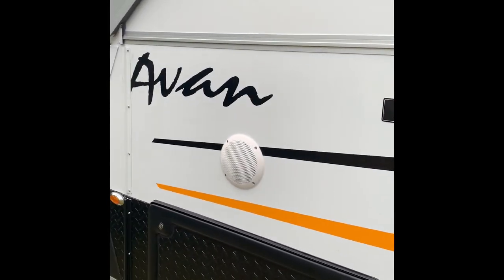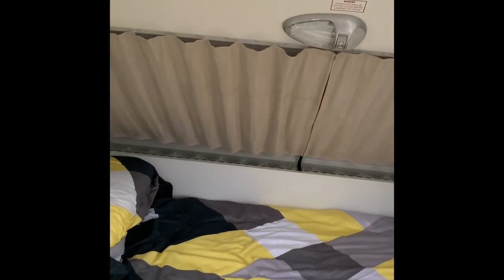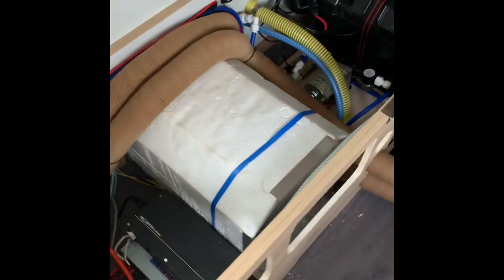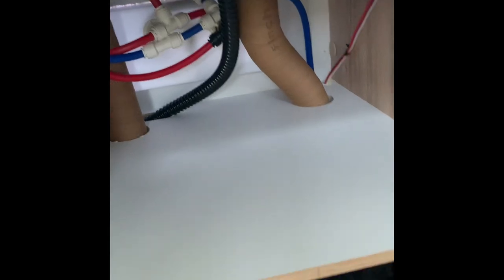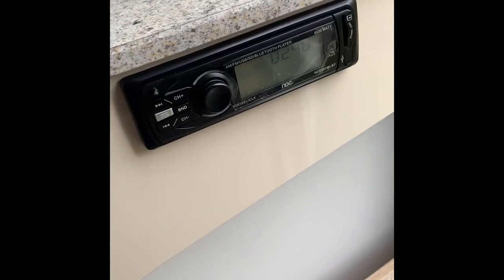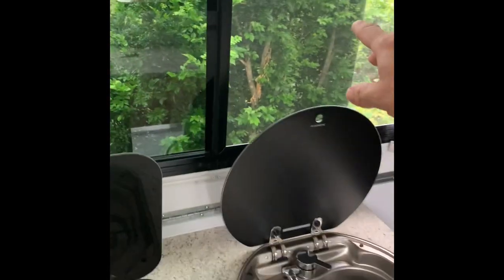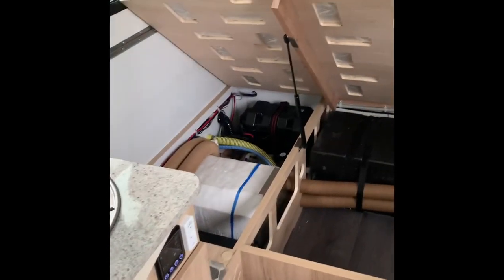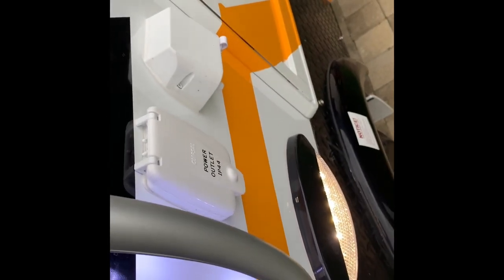Avan Cruiseliner Adventure Plus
Inside look at my new Avan cruseliner Adventure plus